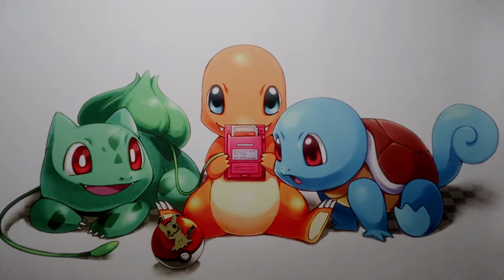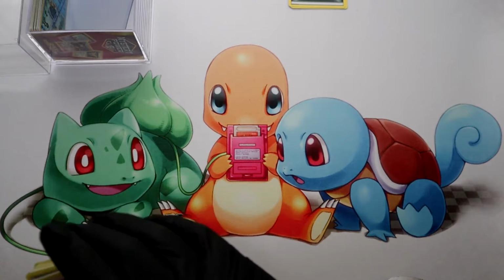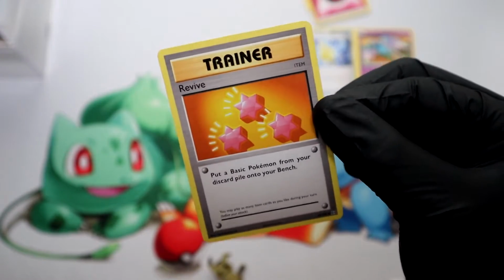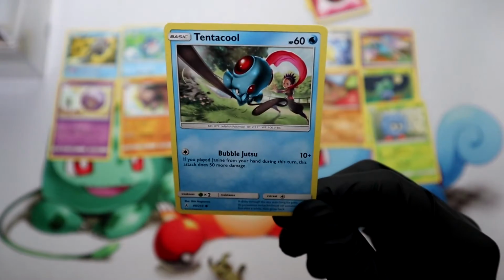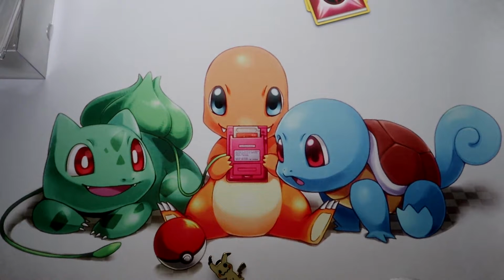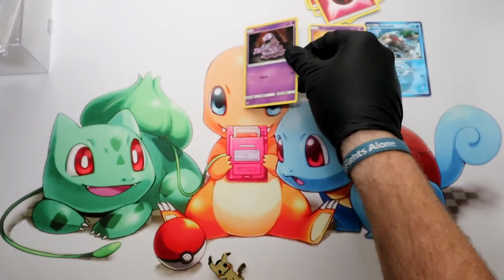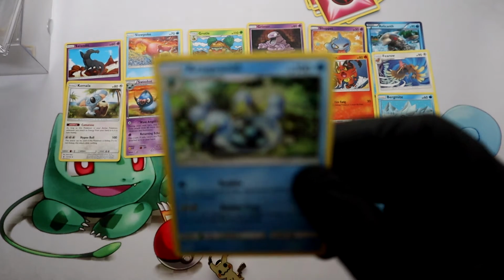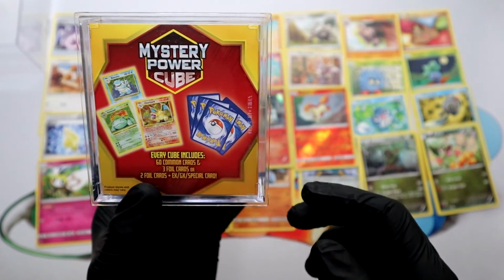MYSTERY BOX OPENING!!! WHAT GOT PULLED!!!!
(Facebook Buy) First time opening this kind of box check it out !